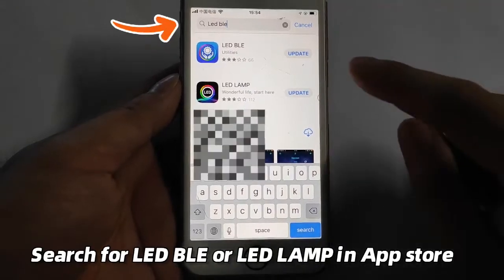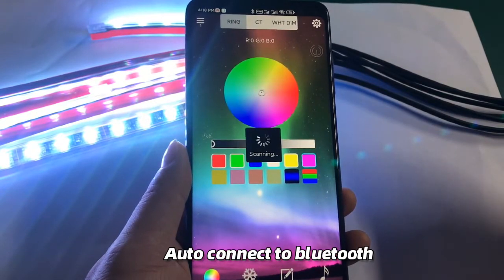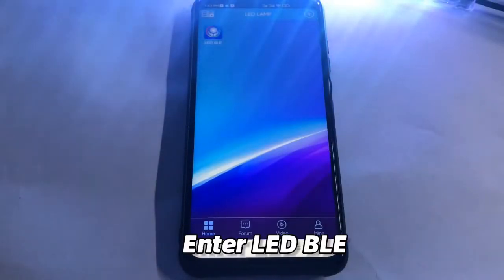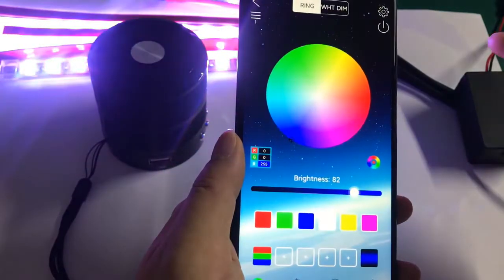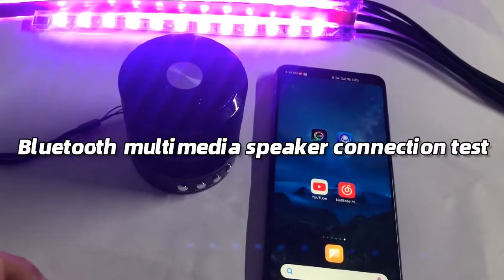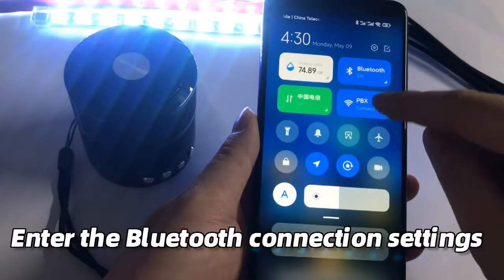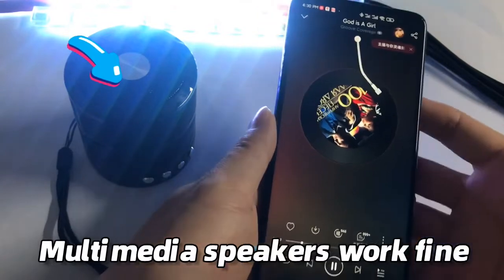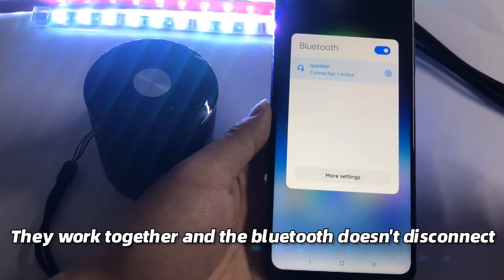Test,if there is a conflict between the multimedia bluetooth speaker and the LED BLE light strip kit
Someone in the Amazon review said that when using the LED Bluetooth kit, other Bluetooth devices cannot be used, and we did a real operation video.

After testing, the LED Bluetooth kit and the Bluetooth multimedia speaker do not conflict, they can work together at the same time without any impact.

The LED bluetooth kit does not need to search for bluetooth pairing, and can automatically connect to the bluetooth function in the APP. This operation is convenient and simple. LED BLE and LED LAMP APP are very easy to operate.

If you want to learn more, watch the other videos on our channel!